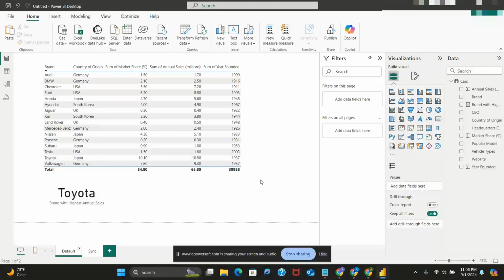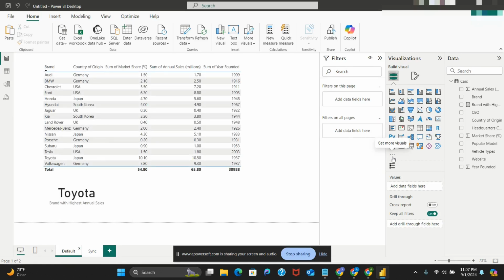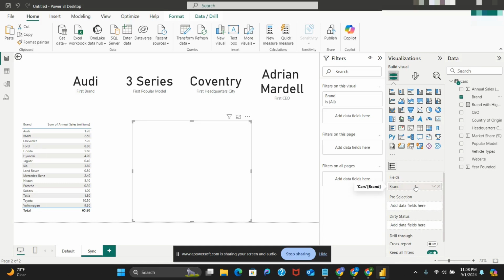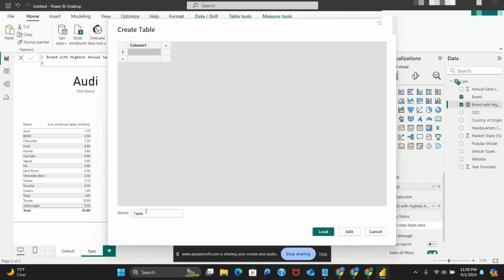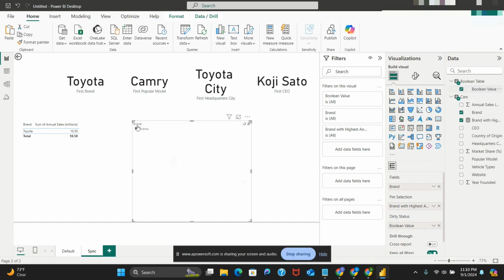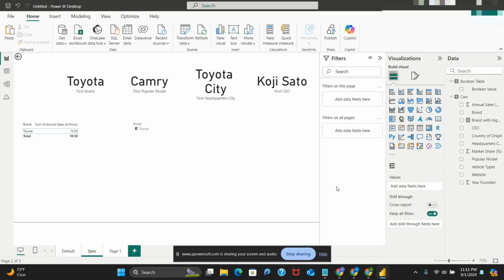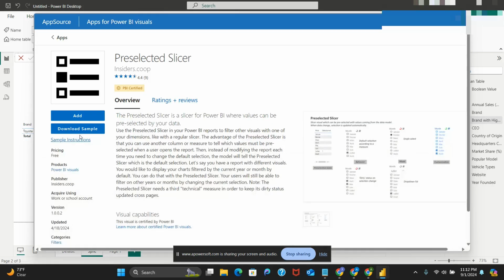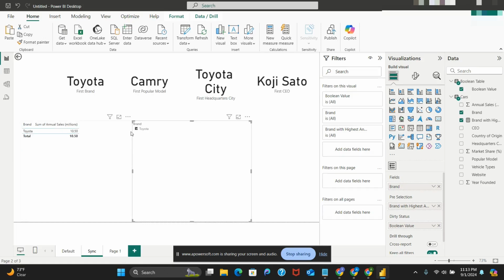Auto-Select Slicers in Power BI | Set Default Values Like a Pro! | Ultimate Guide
Are you tired of manually selecting slicers every time you open your Power BI report? In this step-by-step tutorial, I’ll show you how to auto-select slicers in Power BI, making your reports smarter and more user friendly. Learn how to set default values in slicers based on your data selections, streamline your report navigation, and improve the user experience with this simple yet powerful technique. Whether you’re a beginner or an experienced Power BI user, this video covers everything you need to know about automating slicer selections to enhance your dashboards.

Watch now and make your Power BI reports more dynamic and intuitive!